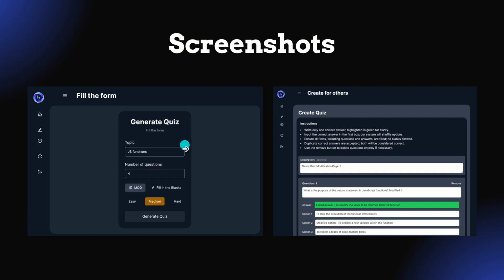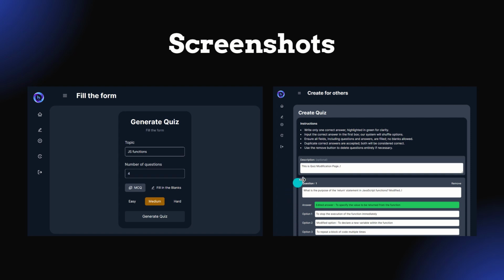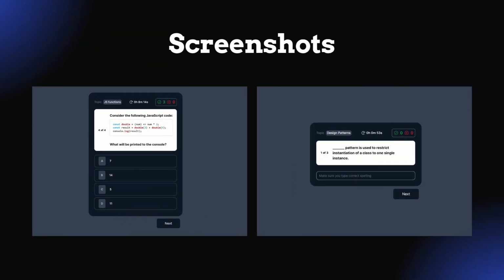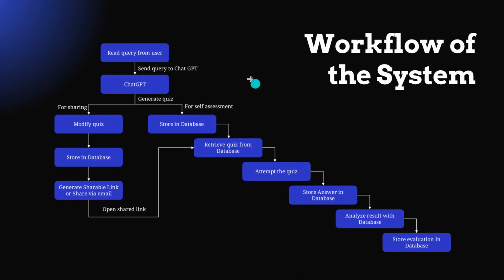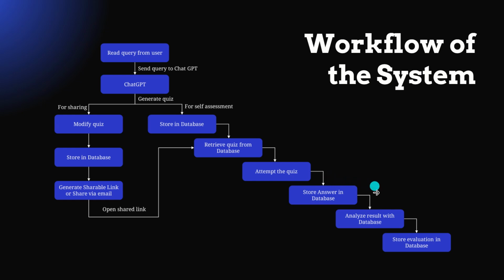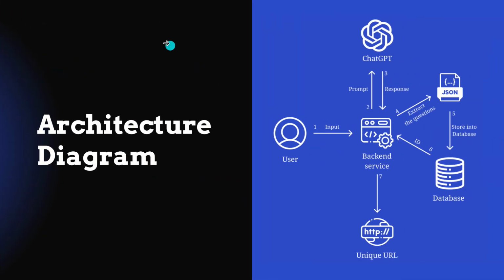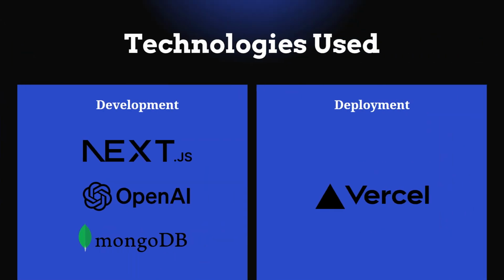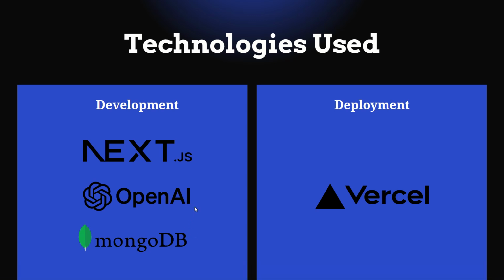QuizBee - An AI based Quiz Generation Web Application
QuizBee is an AI-based Quiz Generation Web Application. The application
is helpful to sudents to evaluate their knowledge in a particular subject through Multiple Choice Questions (MCQs). It is also useful to teachers to design Quiz for students. The technical stack used to design web application is: NextJS, MongoDB and OpenAI ChatGPT 3.5 API. The application is deployed on Vercel.